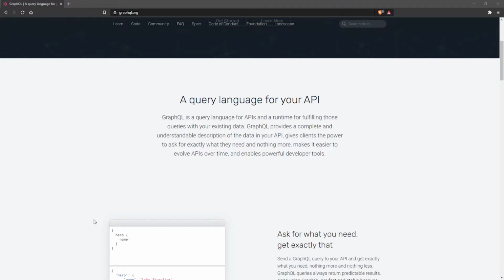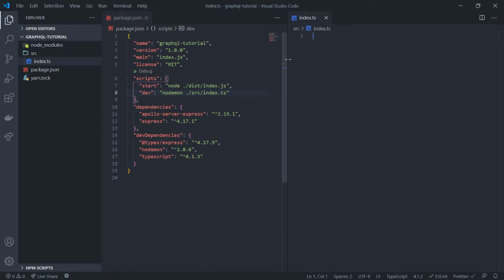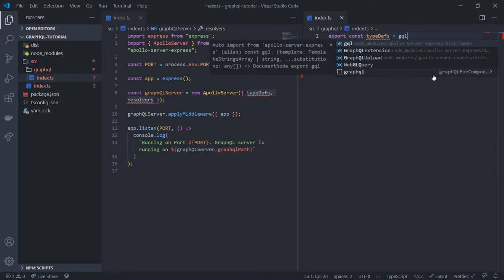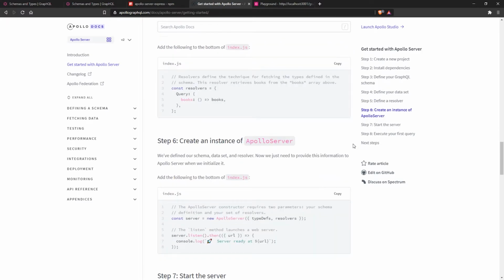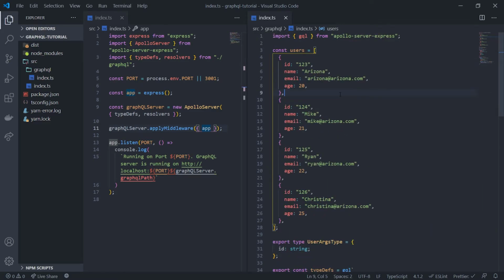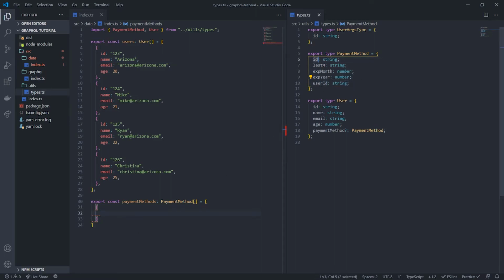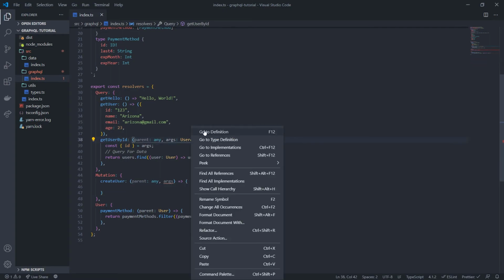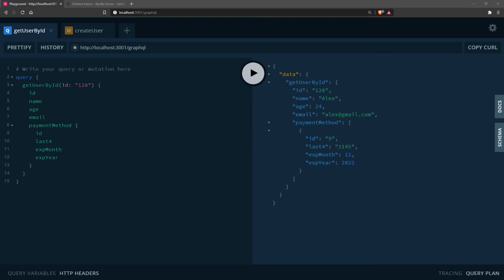GraphQL Crash Course Tutorial For Beginners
In this video we will dive into GraphQL and go over the basics of it.